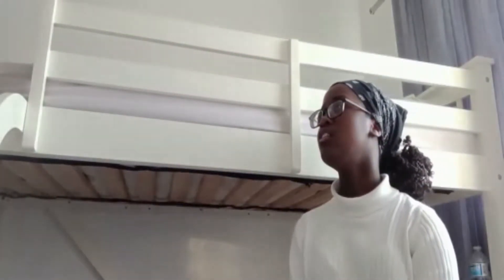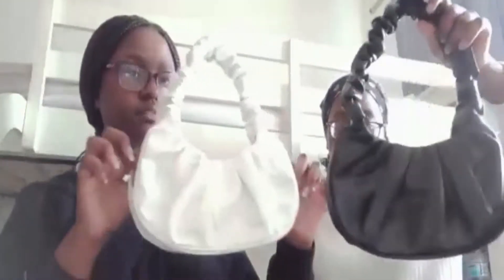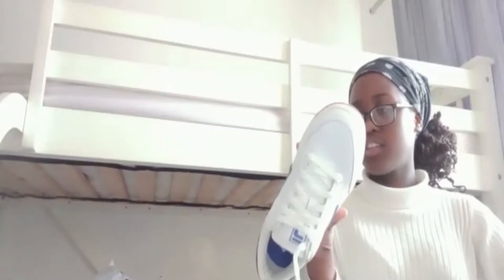What We Got For Christmas 2021